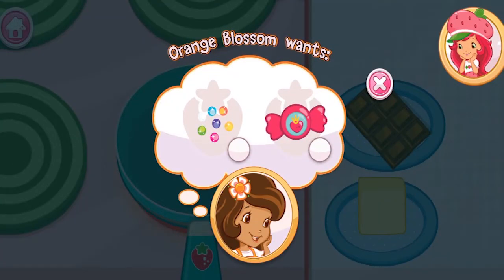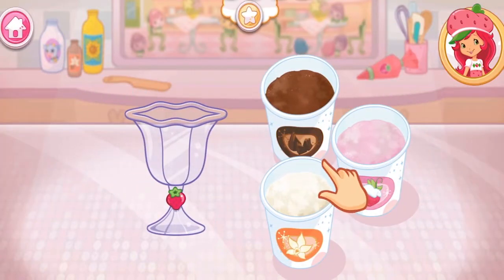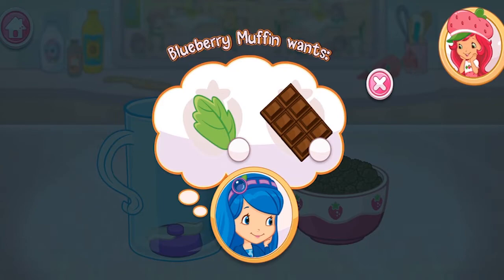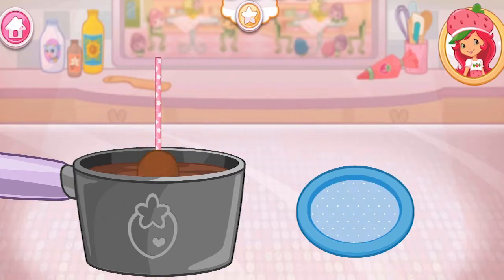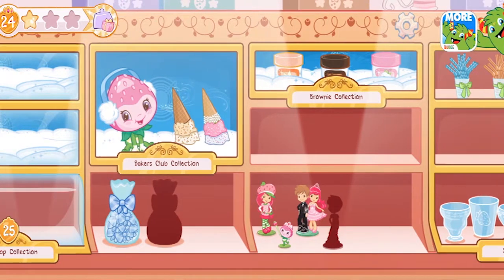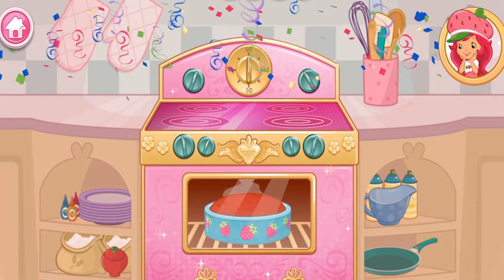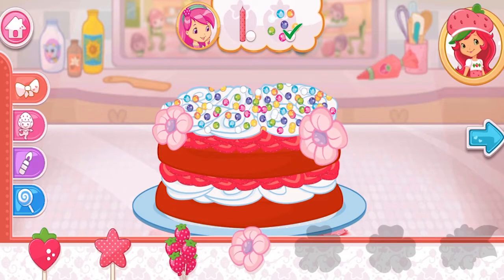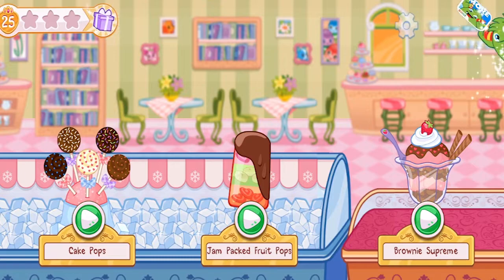Strawberry Shortcake - Bake Shop | 11 Mix Brownie Supreme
oke channel @Jay Faisal89 berisi video gaming (GTA San Andreas dari Rockstar Games, Tom Clancy's: HAWX, Ghost Recon Wildlands dari Ubisoft, TNN Motorsports Hardcore TR dari ASC Games, Ace Combat X Skies Of Deception, Ace Combat Joint Assault, Kamen Rider Climax Heroes dari Bandai Namco, Strawberry Shortcake Berry a Bitty Adventure, Raging Thunder II, Friv: Power Pamplona, Monster Truck Destroyer, games.co.id: Robot Warrior, My Little Pony Equestria Girls Toko Kue dari Hasbro, Grandprix Dapur Rachel Kue, Kizi4000: East Fantasy).